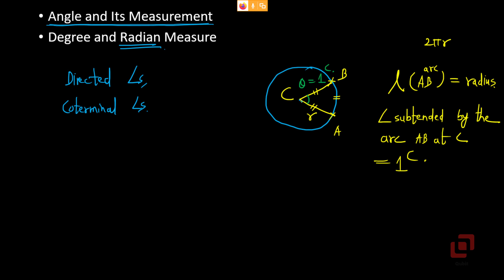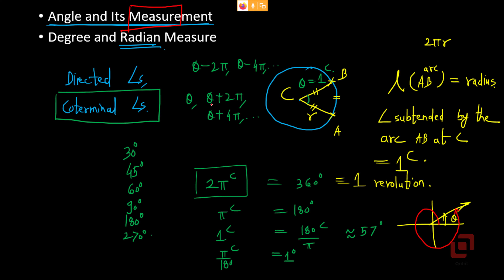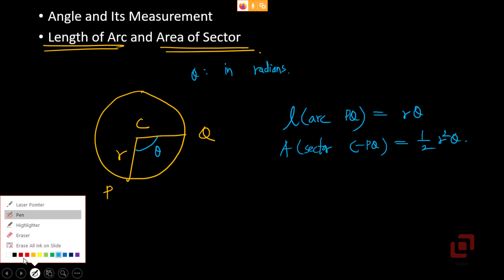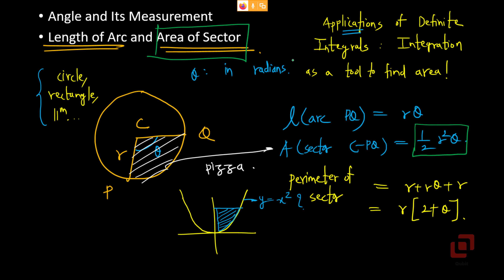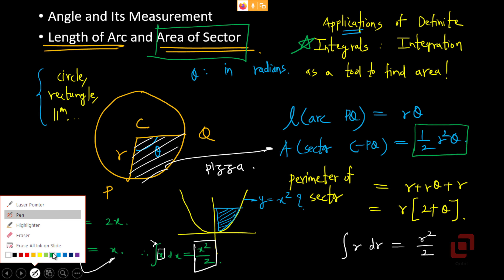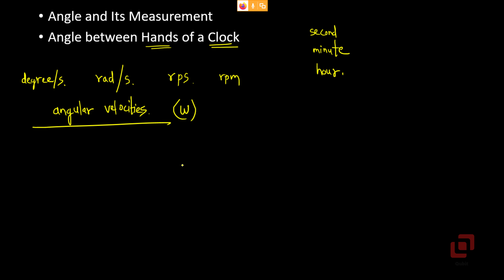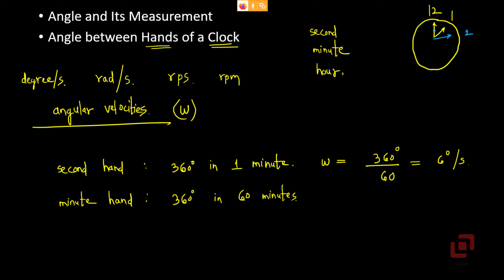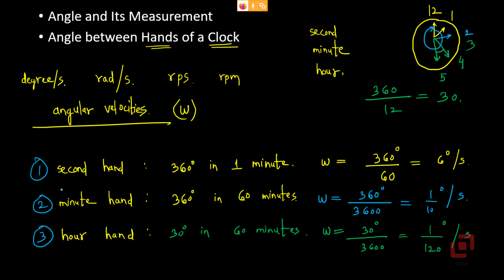Angle and Its Measurement | Std 11th | All Important Concepts Covered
In this video, we cover the important concepts from the first among 3 chapters on trigonometry, which also are the first 3 chapters of mathematics paper 1 of the Maharashtra State Board. Specifically we discuss the following :

1) Degree (Sexagesimal) and Radian (Circular) systems of angular measurement
2) Transformation of angle in one system to the other
3) Approximate value of 1 radian
4) Magnitudes of coterminal angles
5) Length of arc, area of sector (pizza!) and the perimeter of sector : Formulas

Here, I mention that the "area" problem is one of the foundational problems of the calculus (the other being the "tangent" problem). The techniques in integral calculus help us in finding areas bounded by closed curves.

6) Angular velocities of hands of a clock, the second hand, the minute hand and the hour hand, which help us in finding the angle between the hour hand and the minute hand at any given instant of time.

This video will be extremely useful to those who are in the 11th and 12th standards and also those who are preparing for the engineering entrances, such as the MHT-CET and the JEE Main.

The scores obtained by the narrator in the HSC examination were : Maths (95/100), Physics (95/100) and Chemistry (94/100).

This video will be useful to students of +2, preparing for the CET and JEE Main.